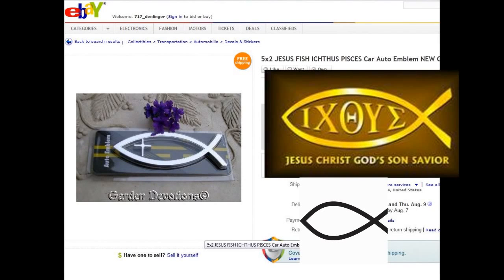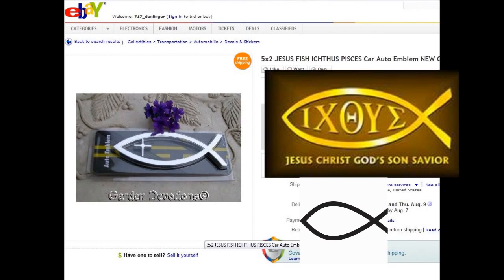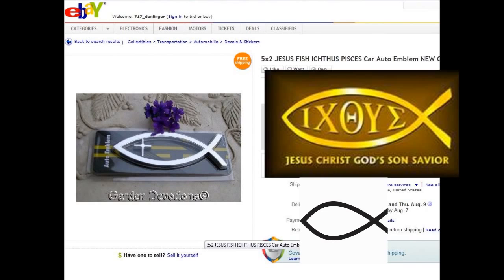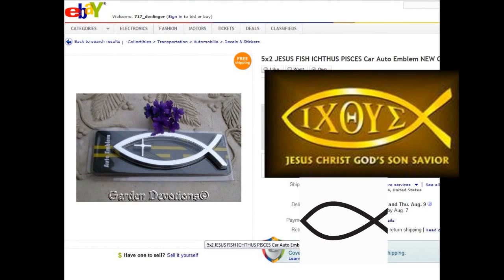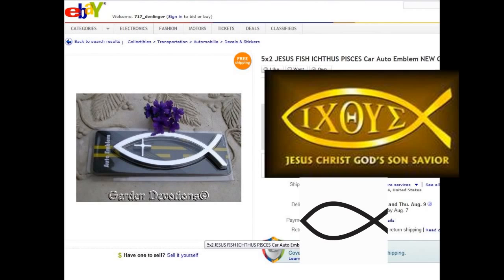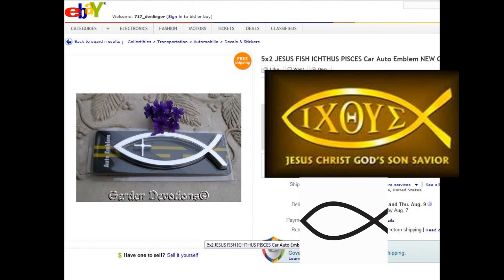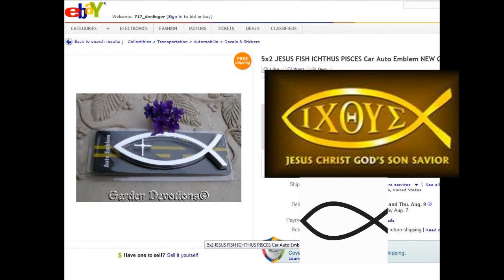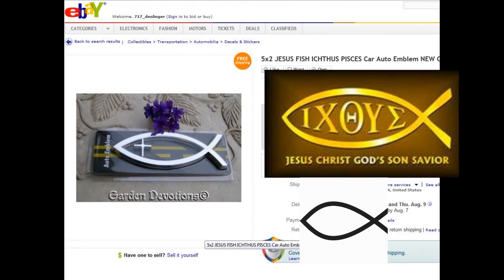Audio What About The Jesus Fish